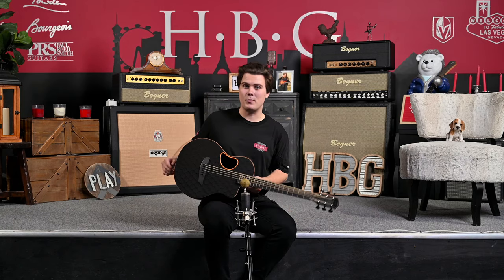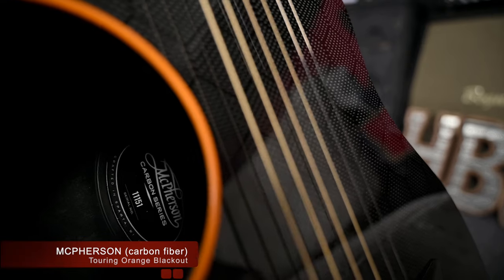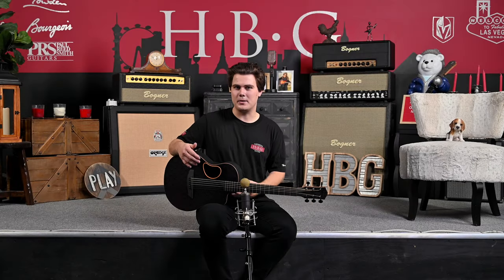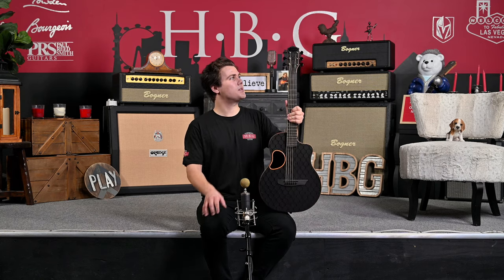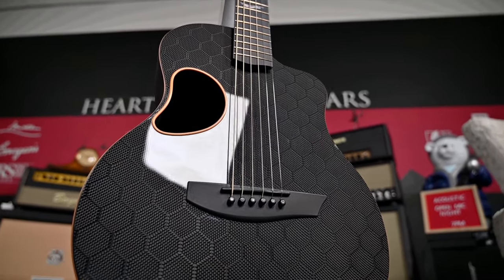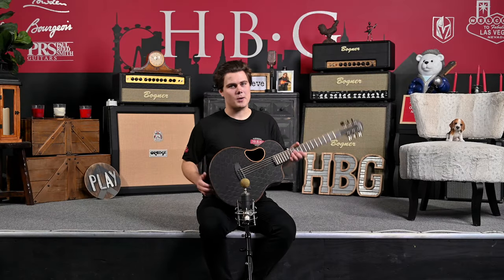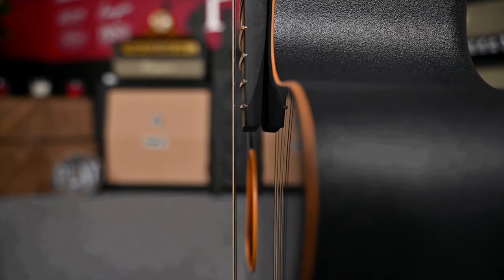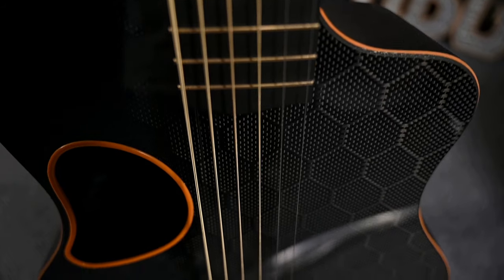McPherson Guitars - Carbon Fiber Touring BLACKOUT EDITION | 4k Video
The McPherson Carbon Fiber Blackout Touring Edition with Honeycomb Finish is the newest and sleekest release from McPherson Guitars. This guitar takes the elegant and durable design of the traditional carbon fiber and adds the new "blackout design."   We've got a full list of specs and some pictures waiting on our website!